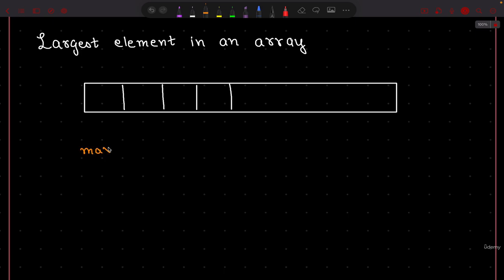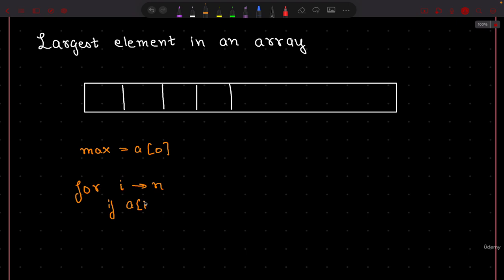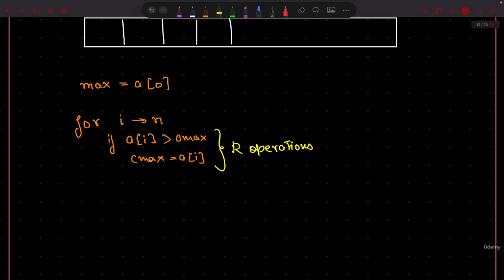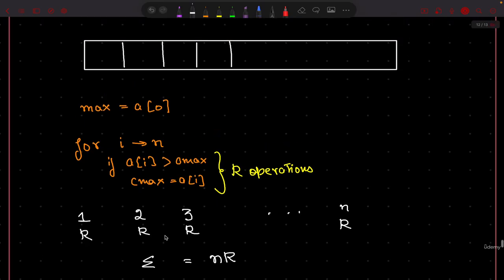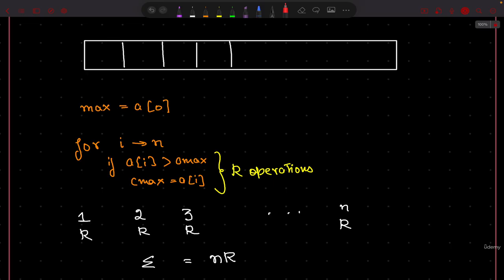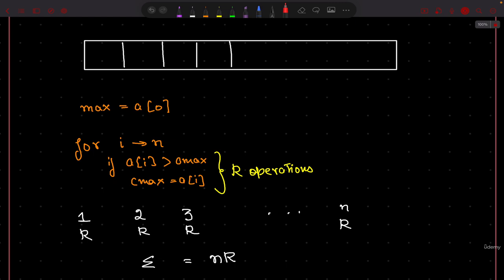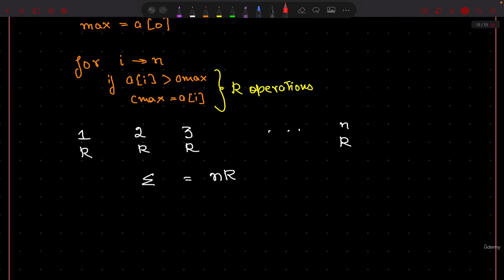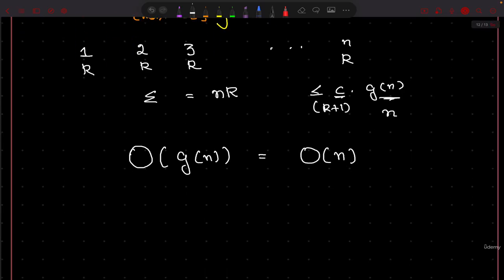099 - Largest in an array